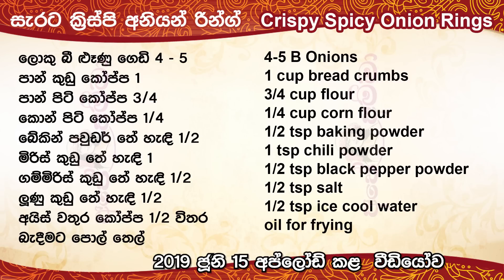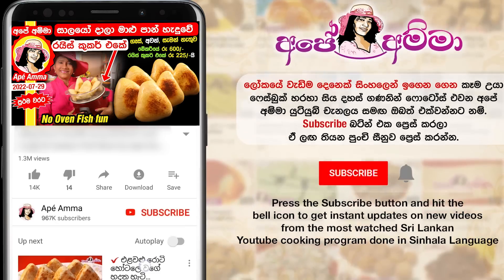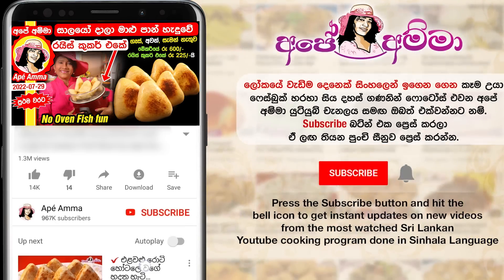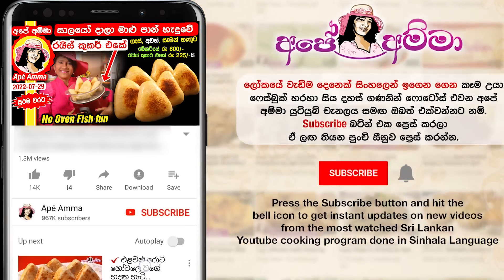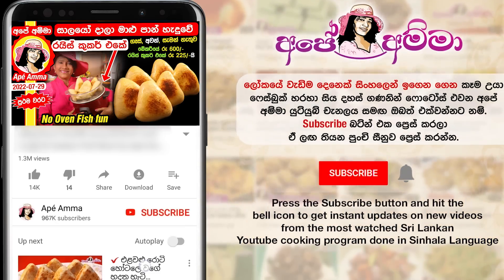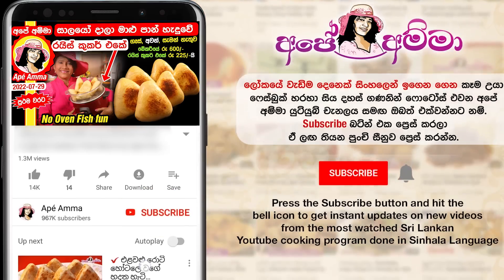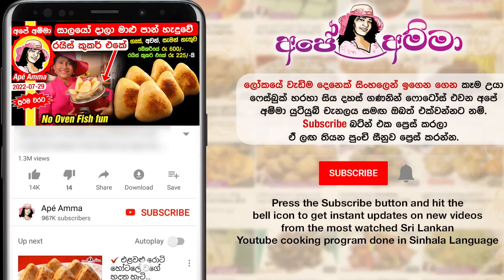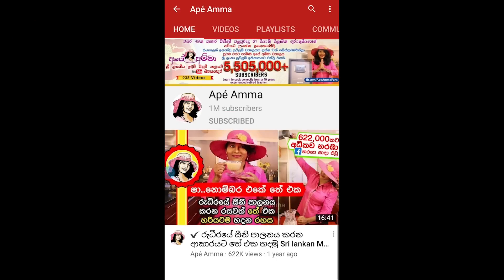✔ උත්සවයට පාටියට අඩු වියදම් රස බැදුම් 2ක් Two crispy party snacks by Apé Amma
ape amma, ape amma recipes, ape amma new recipes 2021, ape amma channel, Ape Amma youtube,